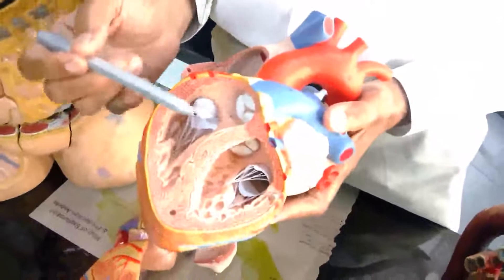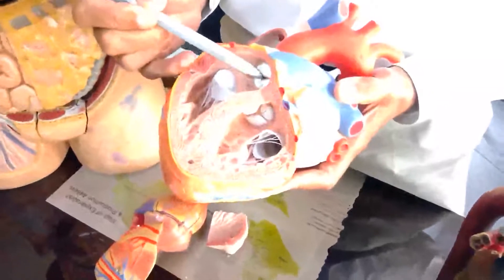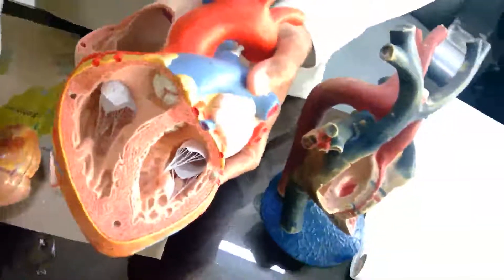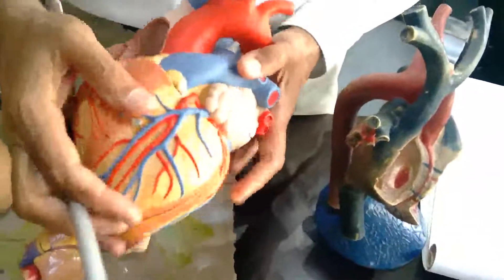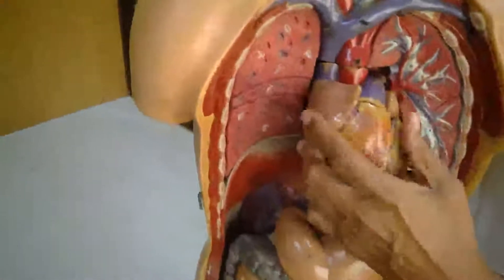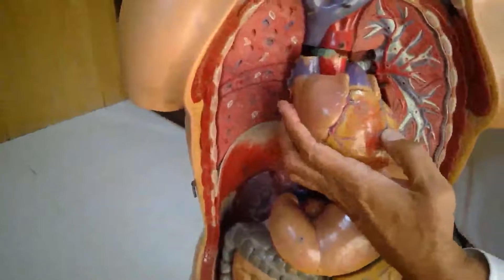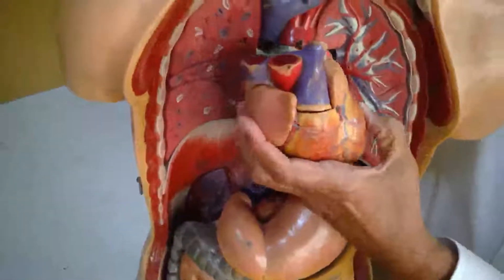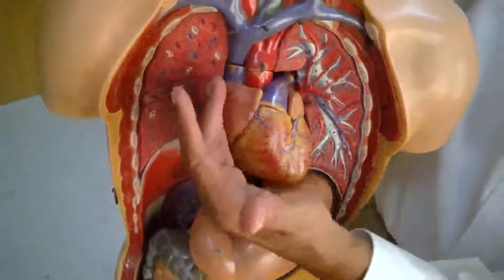Heart Part 1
About Heart by dr zakiuddin Oonwala